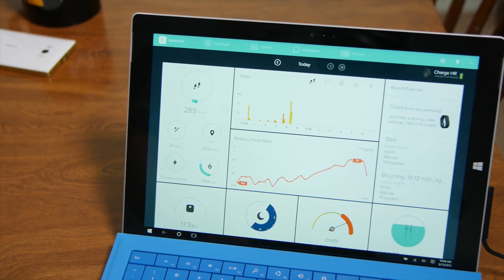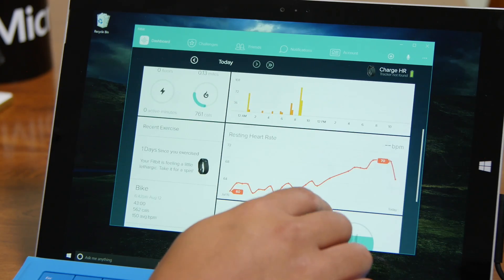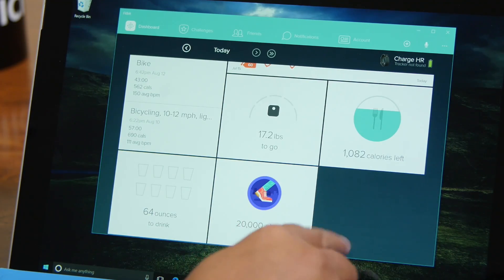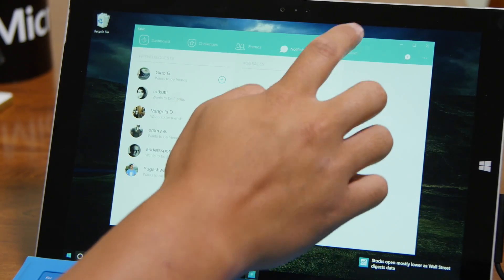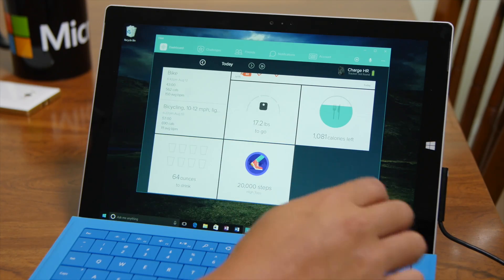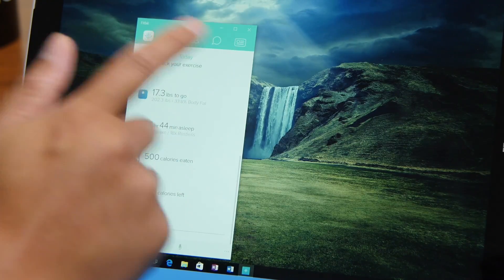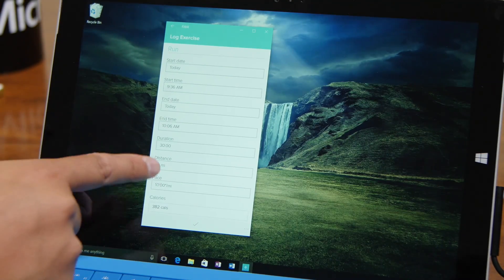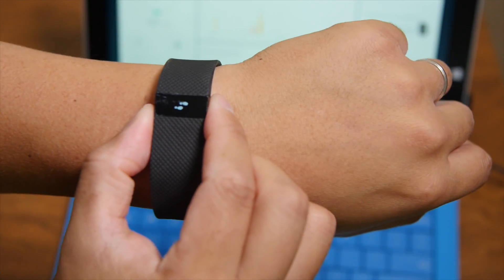Fitbit for Windows 10 - Hands-on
Our hands-on with the new universal Windows 10 Fitbit app.